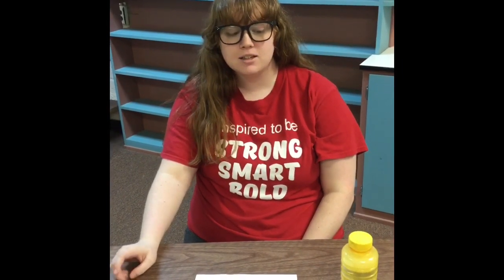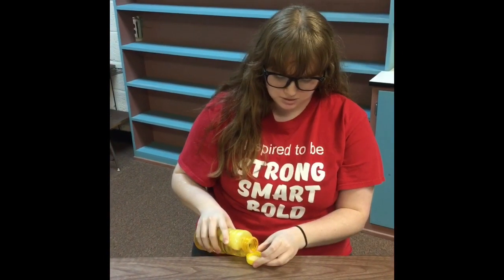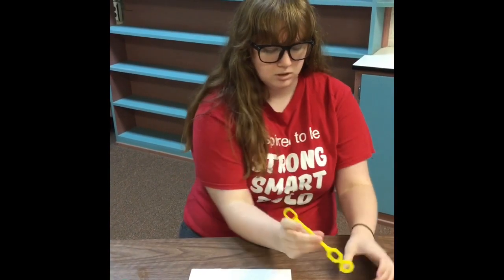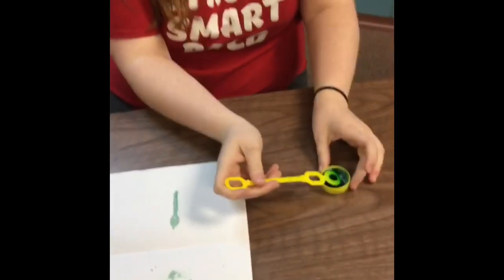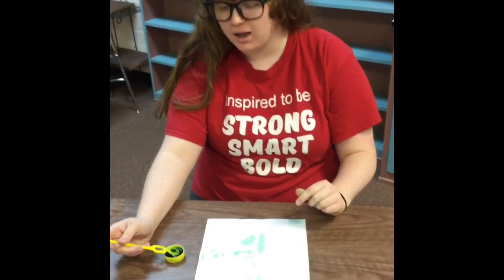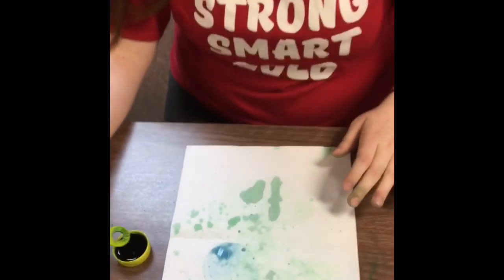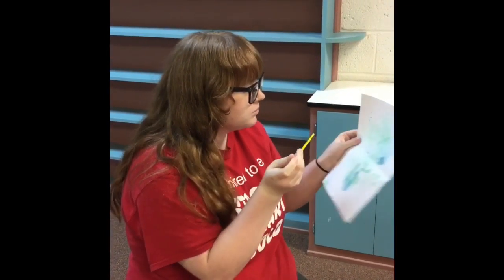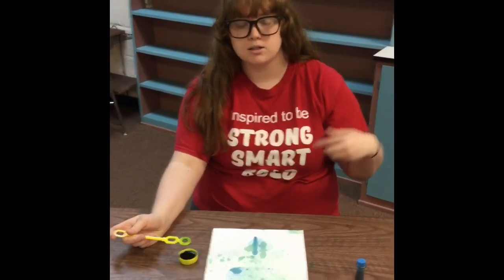Bubble Art with Ms. Jessica!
Happy Thursday! Ms. Jessica is here this morning to do some bubble painting!
You will need bubbles, a bubble wand, food coloring, paper, and some small containers.

Pour a small amount of bubbles in each container and add a few drops of color to each.

Then just blow the bubbles in the paper to make an abstract art piece. You might want to do it outside because it got a little messy!